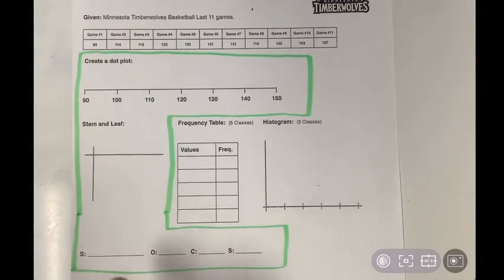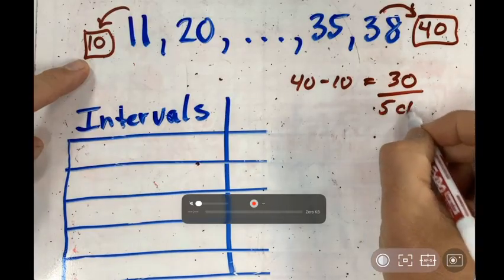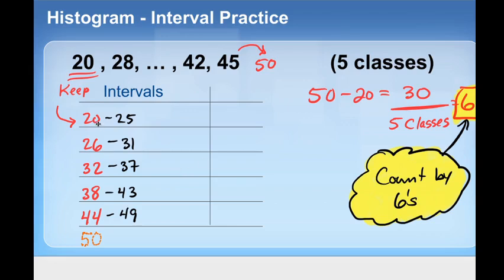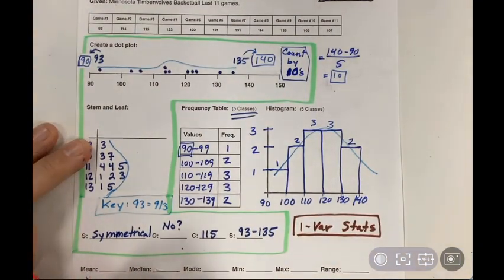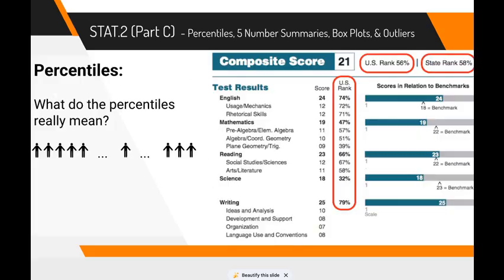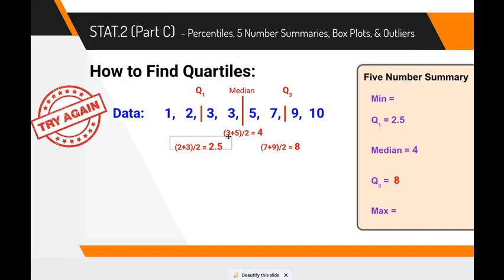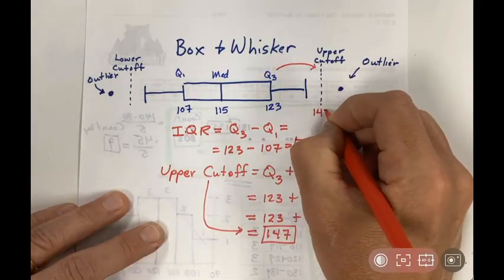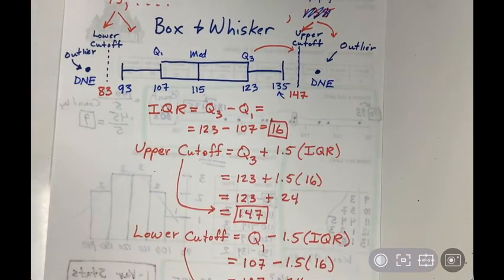Day 3 - Statistics - Histograms and Box and Whisker